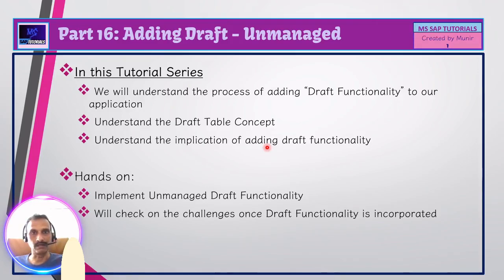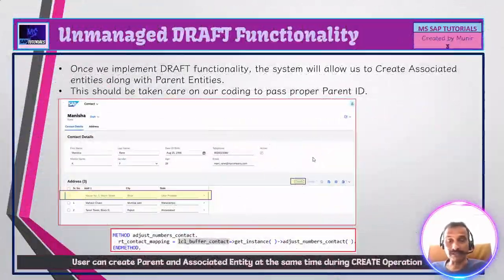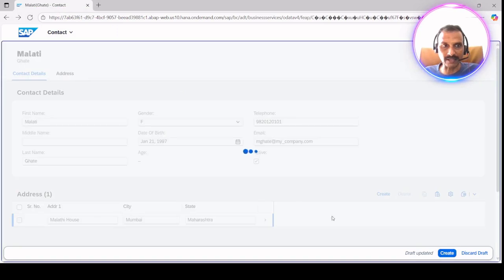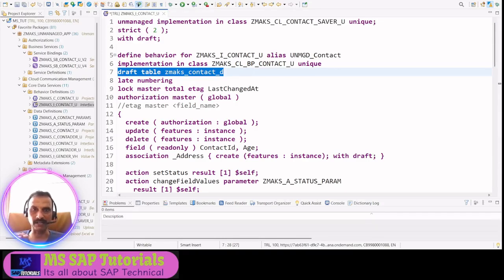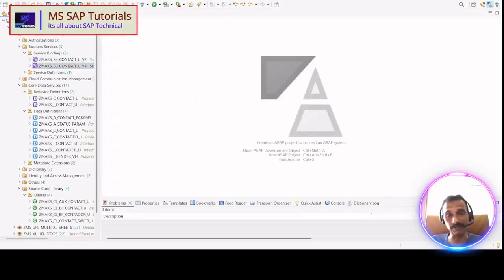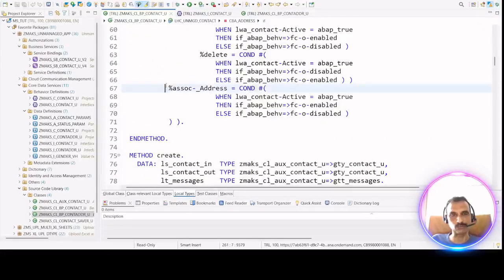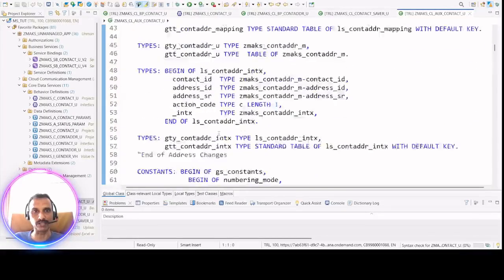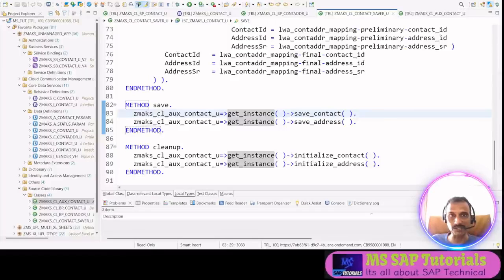Adding Draft Functionality (Unmanaged Scenario #16)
Hello Friends,
In this tutorial we will implement an Draft Functionality and see challenges when using Draft with Unmanaged.

Happy Learning!!
Regards
Munir